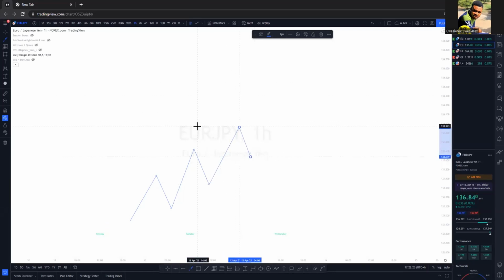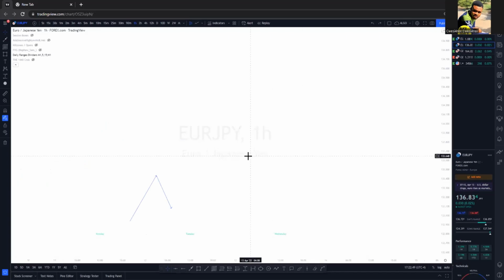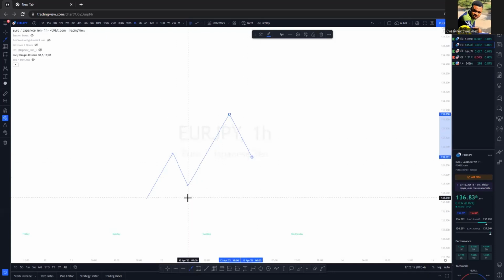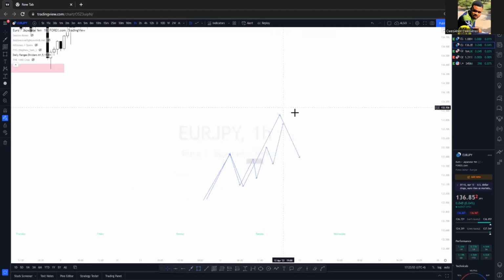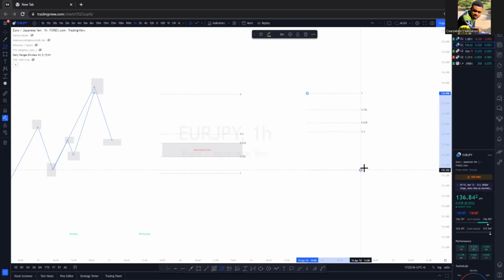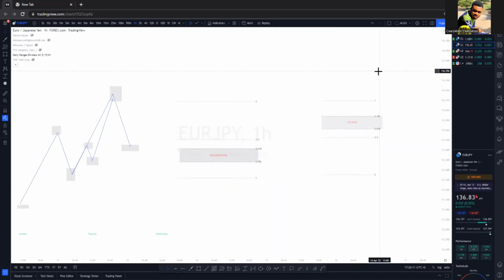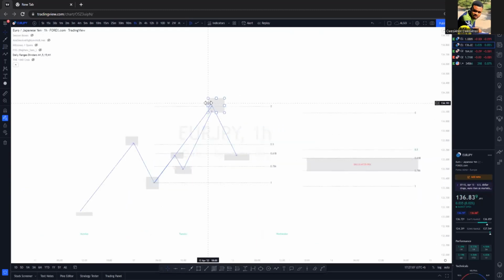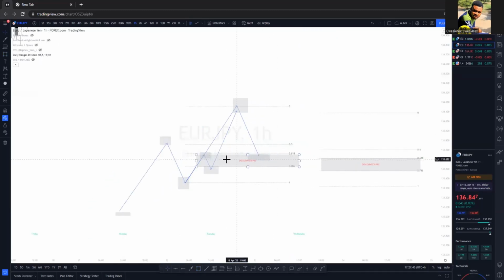Demystifying Forex: Understanding Algorithmic Trading Structures P5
In this video, we'll unlock the secrets behind algorithmic trading structures, empowering you with the knowledge to navigate the Forex market with confidence. From the basics to advanced strategies, we break down the algorithms that drive trading decisions, giving you a clear understanding of how they work and how to leverage them effectively in your trading journey. Whether you're a beginner or seasoned trader, this video is your guide to mastering Forex through algorithmic trading. Tune in and level up your trading game today!